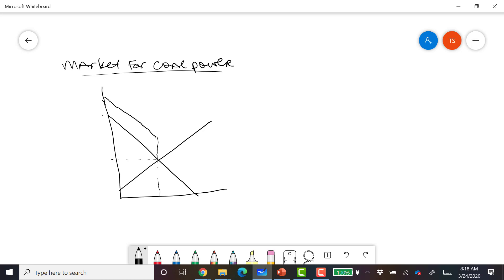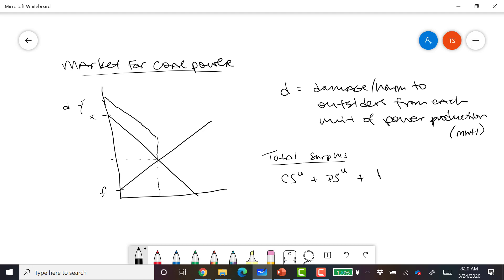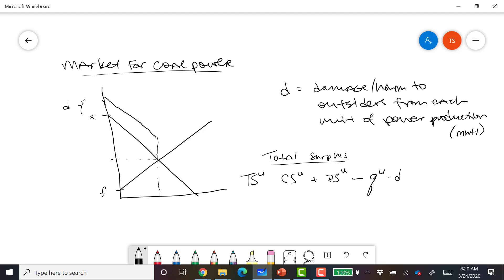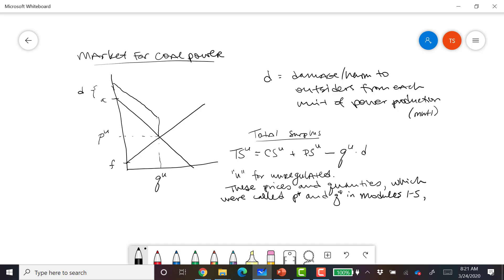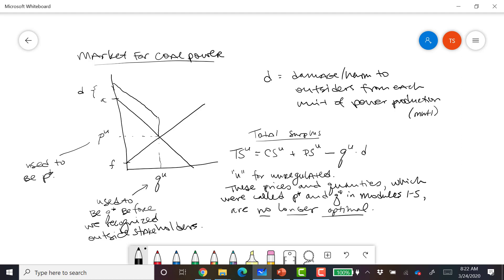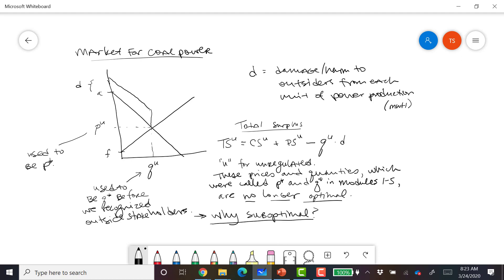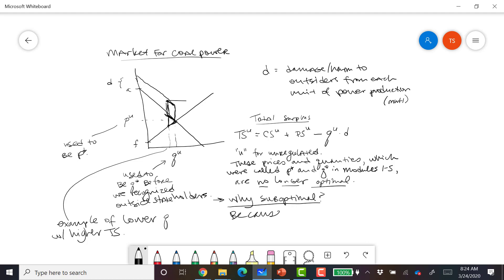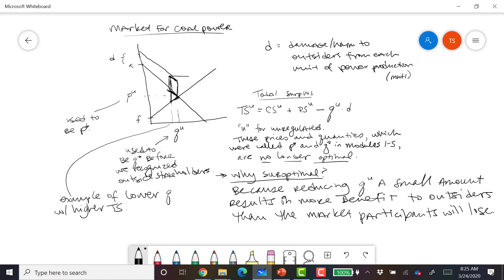EEC105 Lecture 6.3 Drawing the Graph